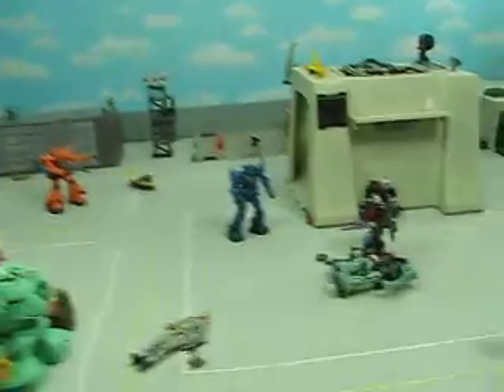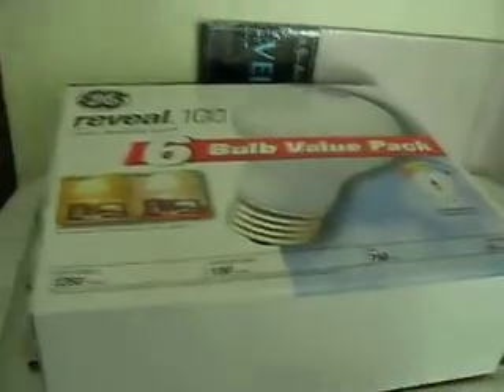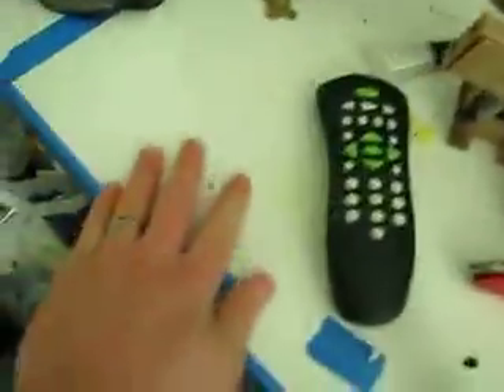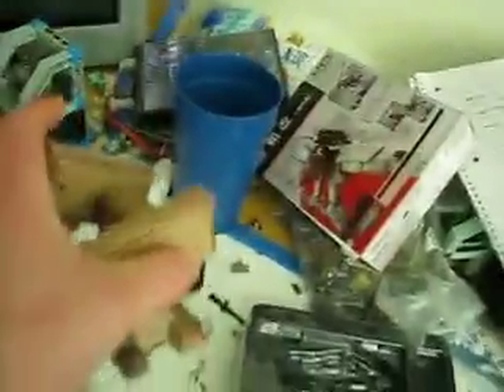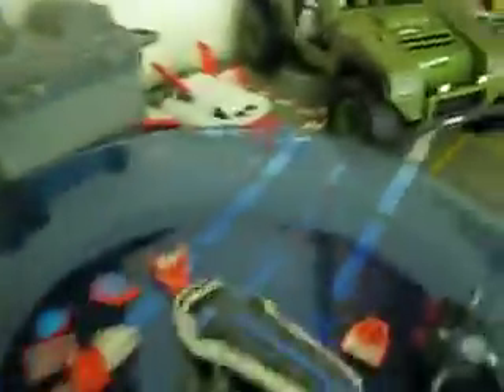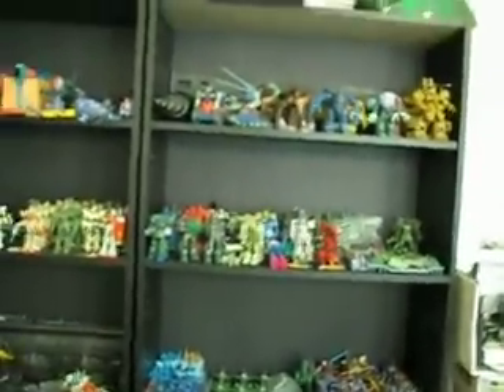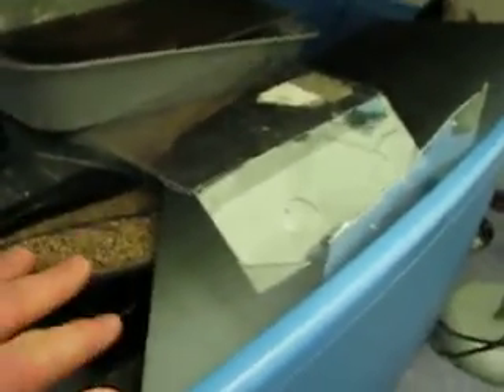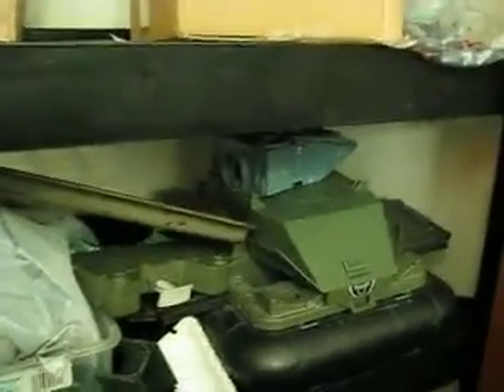TOUR OF MY ANIMATION STUIDO! :D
a tour of my animation studio, showing off whats in there, and what i use it for. aka "the war room!" this is where I film and edit my gundam and gi joe stopmotion animations. In particular filming "GUNDAM FATHER OF PEACE".